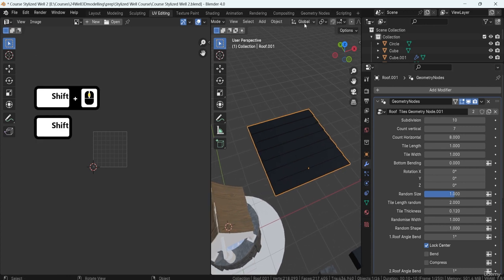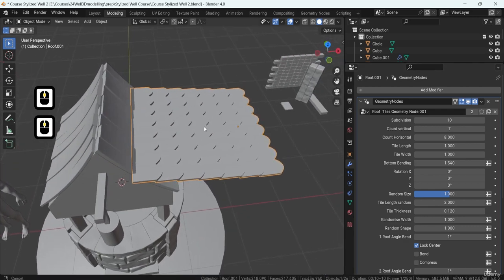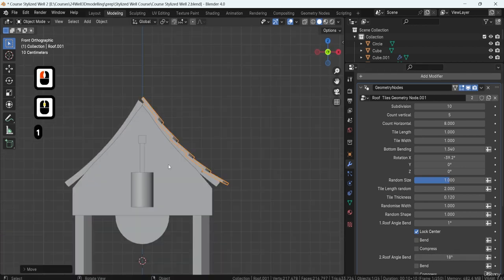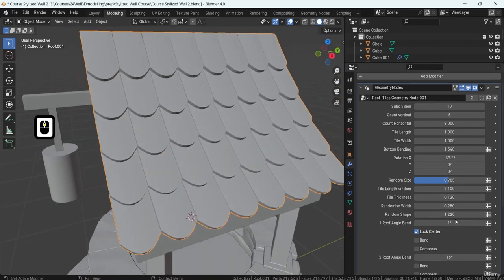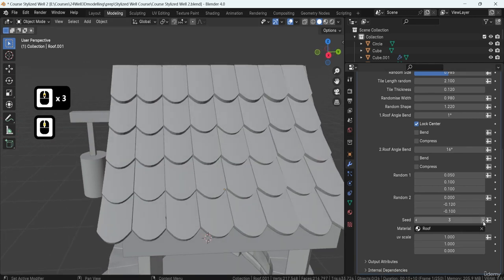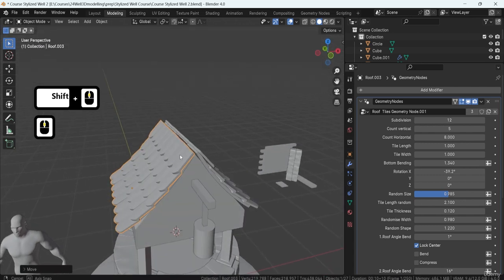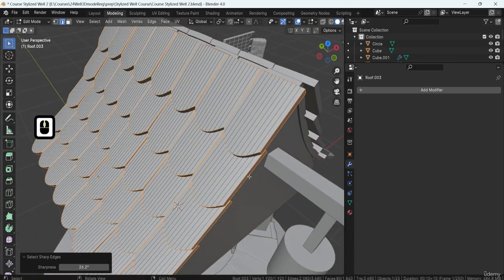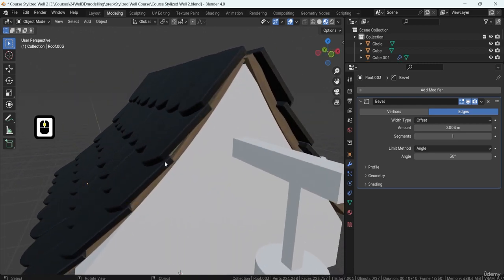2 Lesson 16 Perfecting Roof Tile Details with Geometry Nodes in Blender